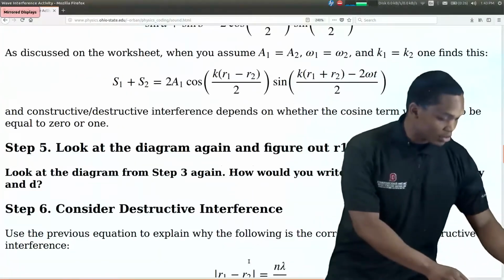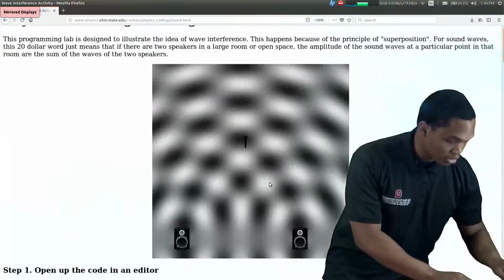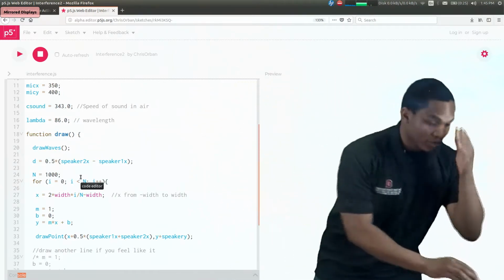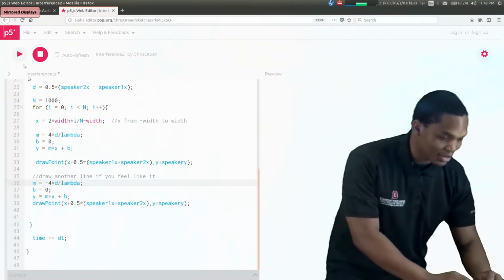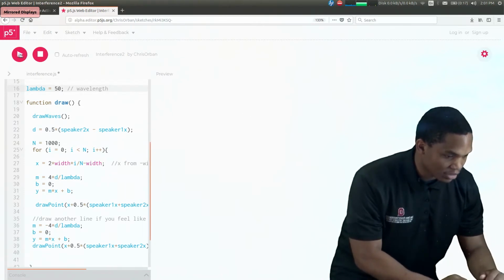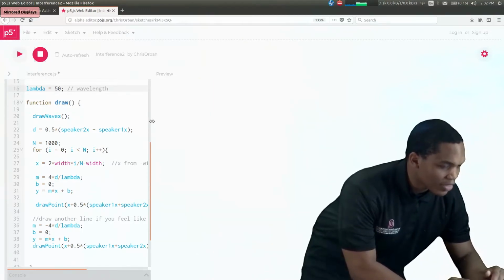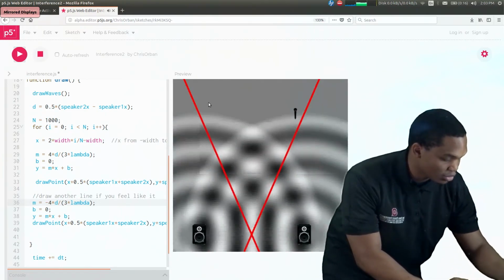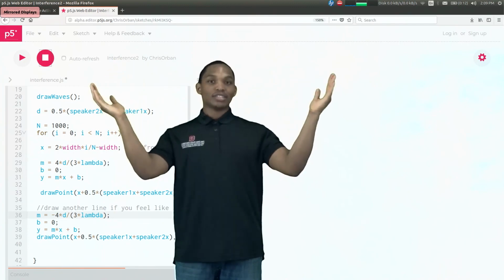Wave Interference (Part 5 of 5!)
Click the links below to play around with the wave interference demo